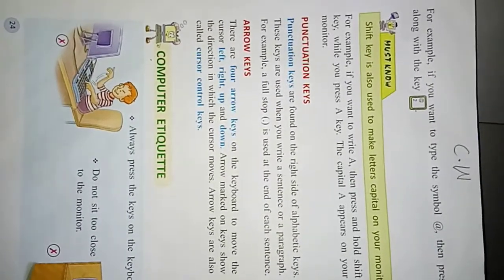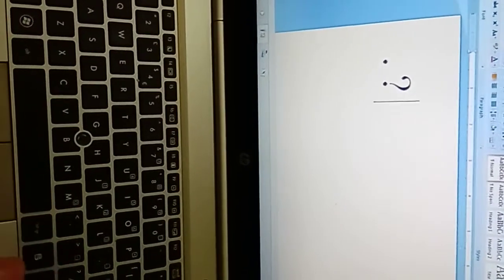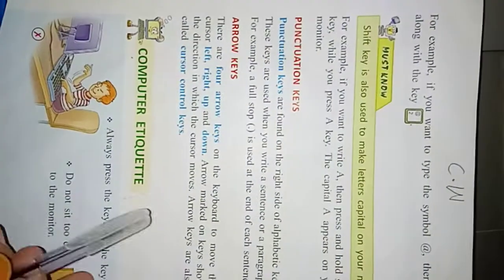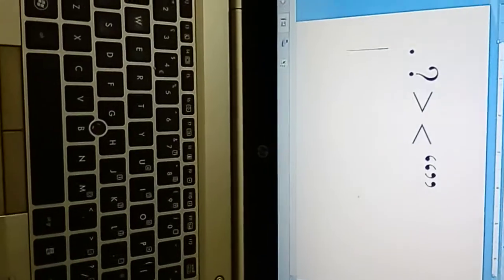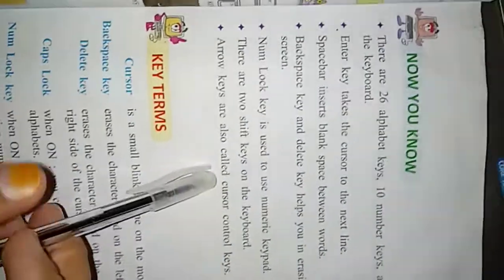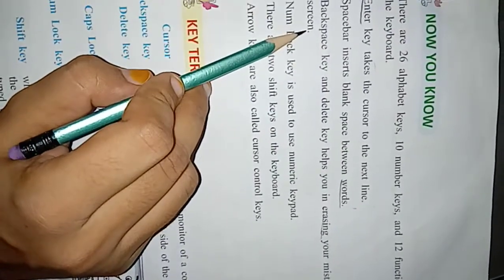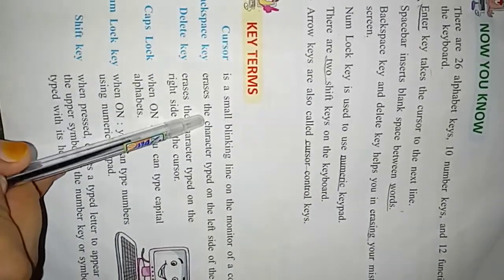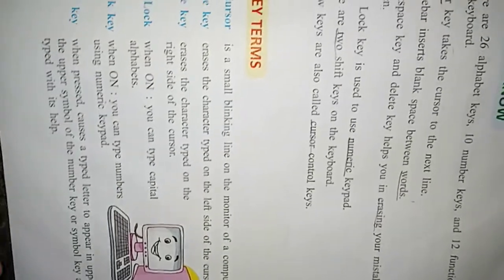Allied School Pakpattan Campus Class Two (Computer)